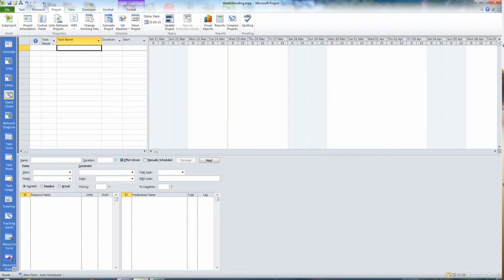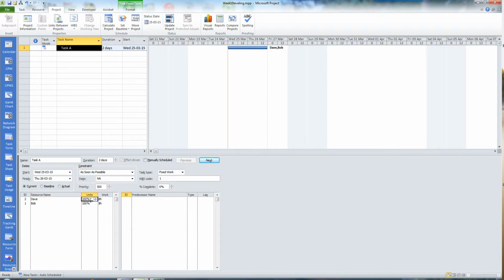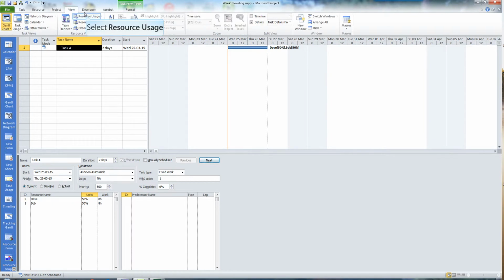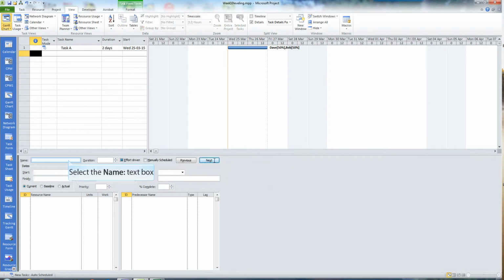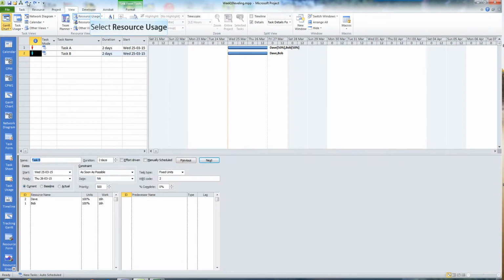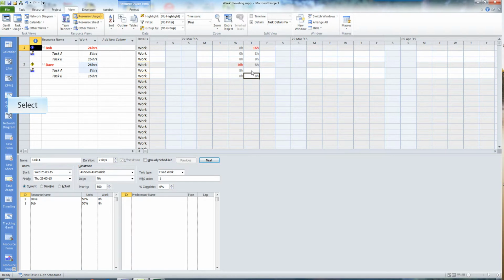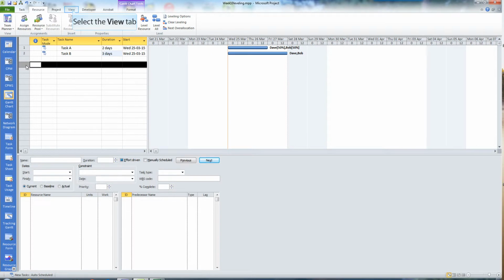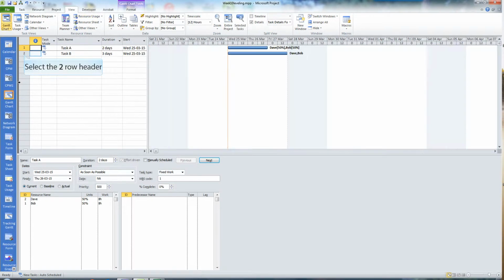Project Task Leveling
Resource usage overrides